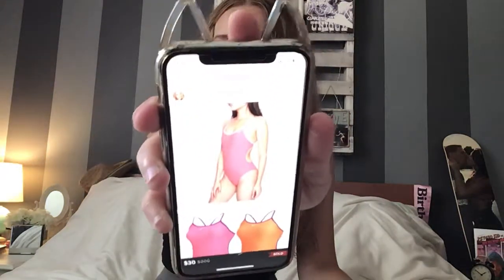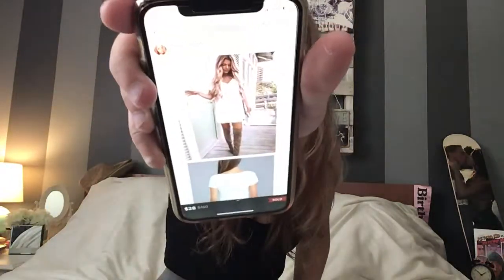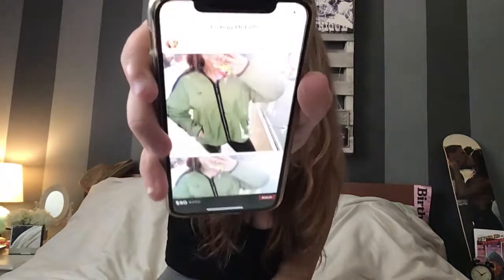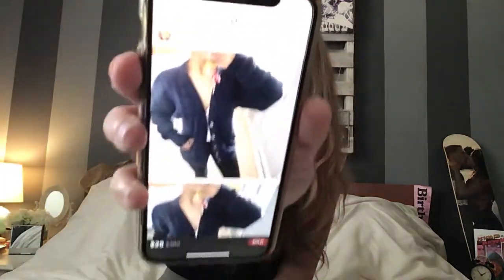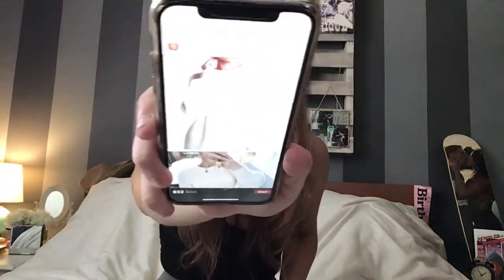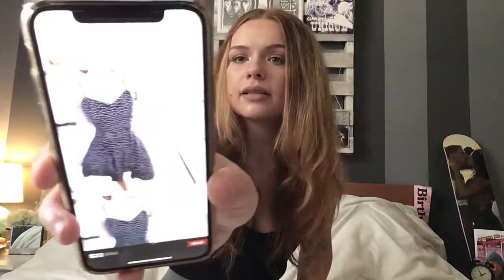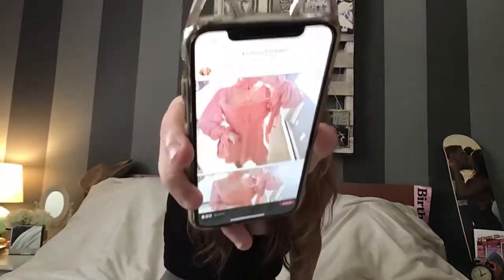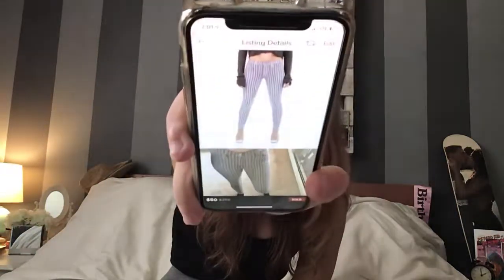What sold on Poshmark July 2019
Hey guys! Hope everything’s good! I figured I share what sold on poshmark for me in the month of July!
Poshmark @ brandi102011